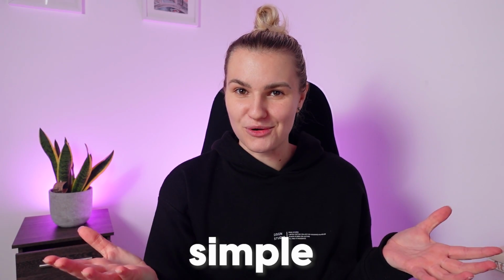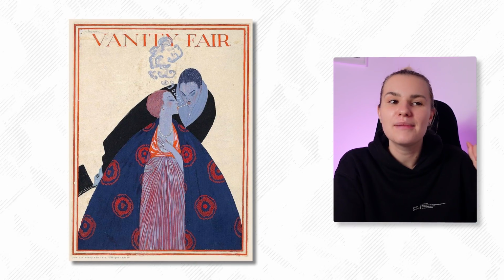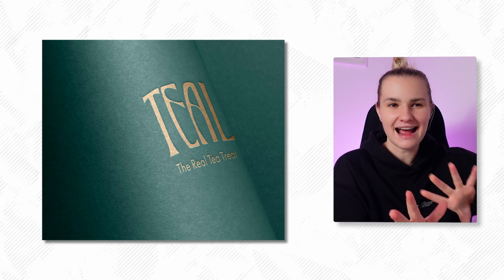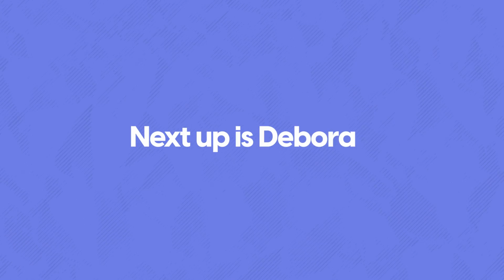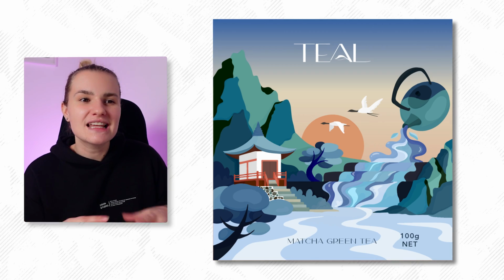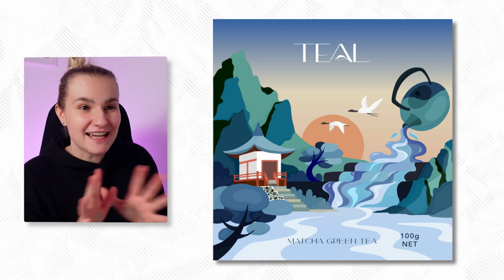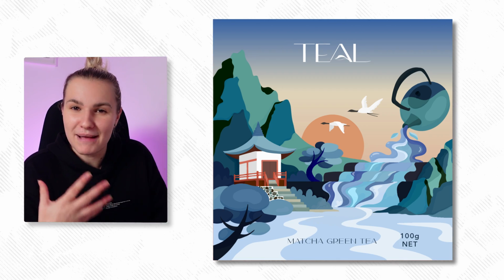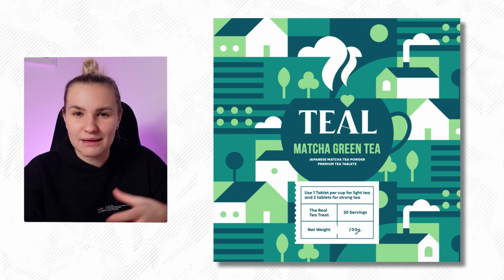6 Designers create the same Logo… Who’s BEST?